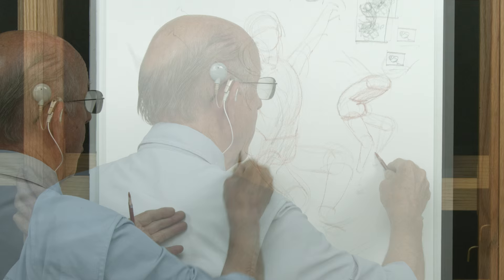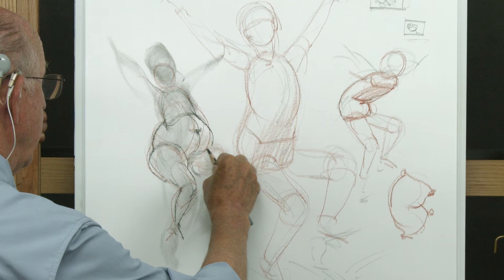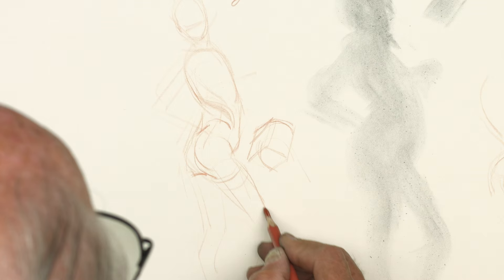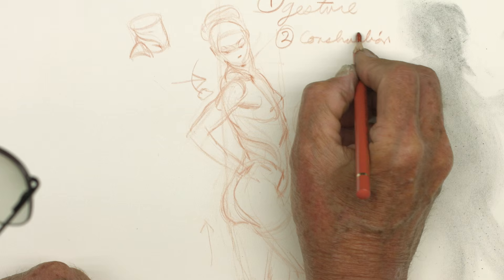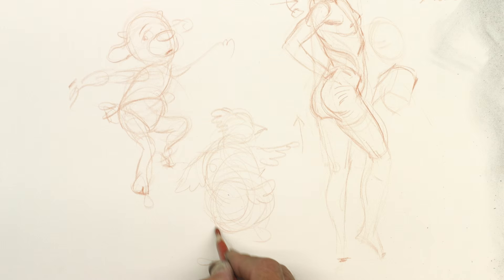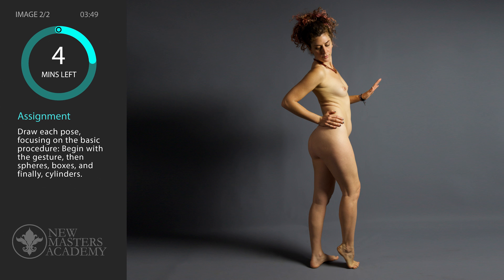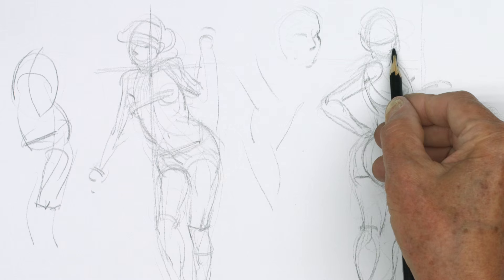Figure Drawing with Glenn Vilppu | Part 5: Basic Procedure - TRAILER (Ultra HD 4K)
In this series, master draftsman Glenn Vilppu shares with you his approach to figure drawing. Each lesson will cover a new stage in Glenn's process, including: Gesture, Spherical Forms, Box Forms, Cylindrical Forms, Basic Procedure, Modeling Tone, Direct Lighting, and Atmosphere. In this fifth lesson of the series, Glenn covers basic procedure--the process of combining everything you've learned so far. Glenn begins with a lecture, recapping Gesture, Spheres, Boxes, and Cylinders. He will then illustrate how to combine these concepts in a figure drawing demonstration. Next, you will get a chance to apply what you've learned in a timed figure drawing assignment. The lesson will conclude with Glenn's approach to the assignment, allowing you to compare your work with his.

for hundreds of hours of the world's best art instruction.